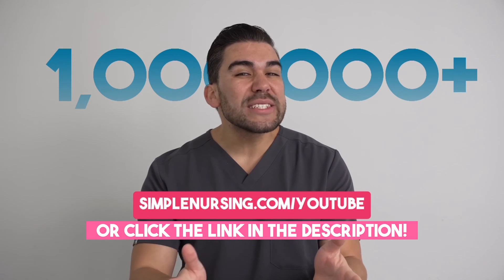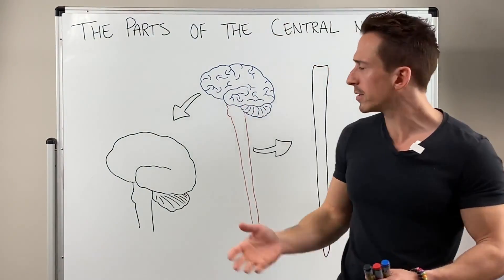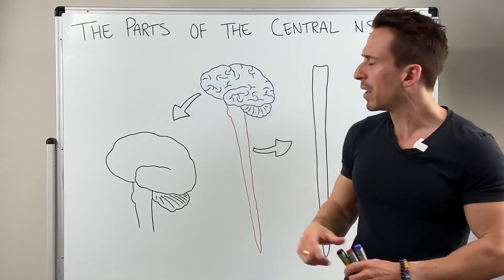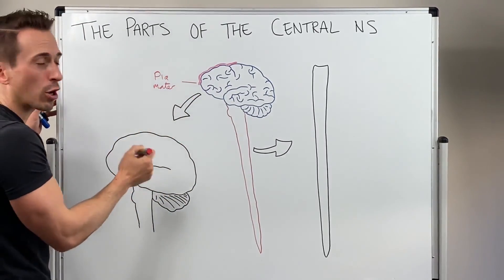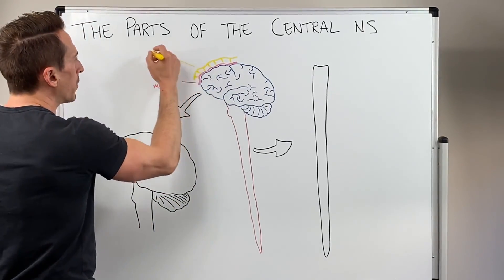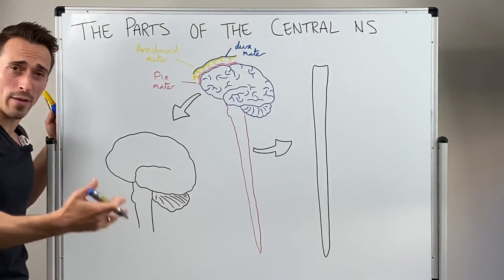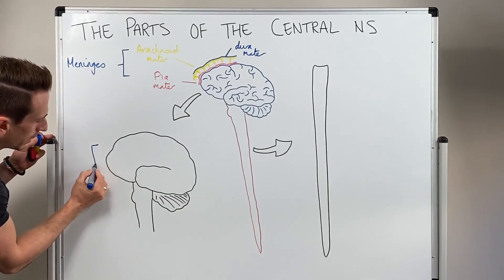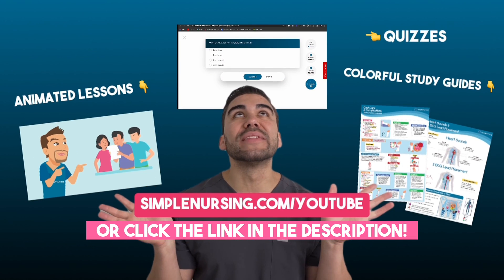Components of the Central Nervous System: An Overview for Nursing Students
For the NCLEX:

... and more!

Dive into the essential components of the central nervous system (CNS) with our specialized guide tailored for nursing students. This video meticulously dissects the vital parts, such as the brain and spinal cord, offering detailed insights crucial for nursing practice. Through clear explanations and illustrative visuals, complex neurological concepts are demystified, empowering students to navigate CNS anatomy and function with confidence. Whether you're new to the subject or aiming to reinforce your understanding, this resource equips you with foundational knowledge for academic and clinical excellence. Delve into this essential guide and unlock the intricacies of the central nervous system for nursing success